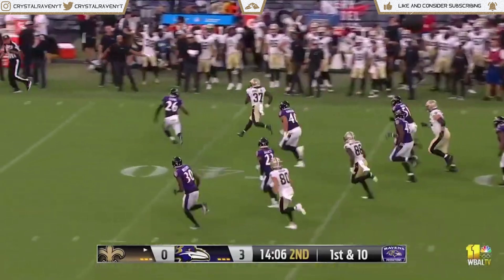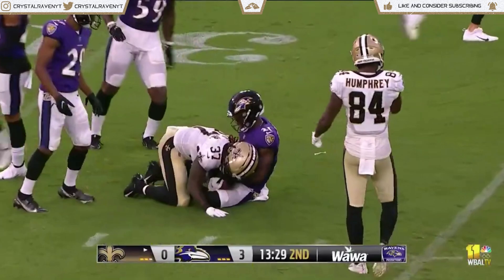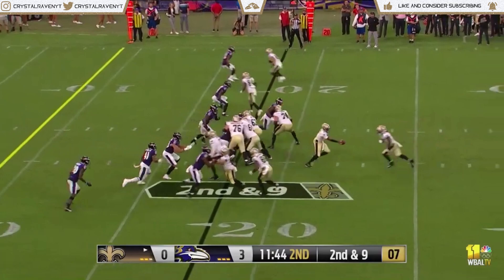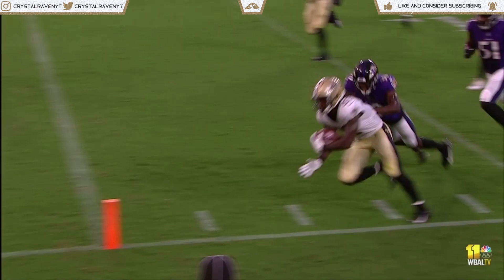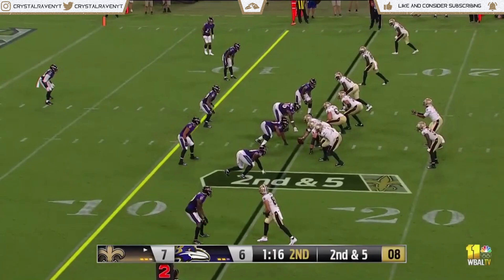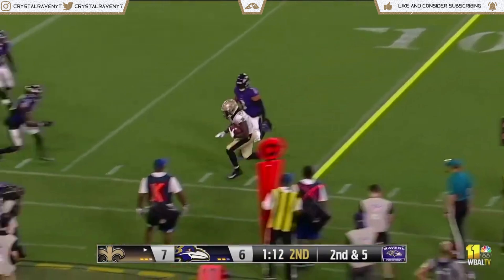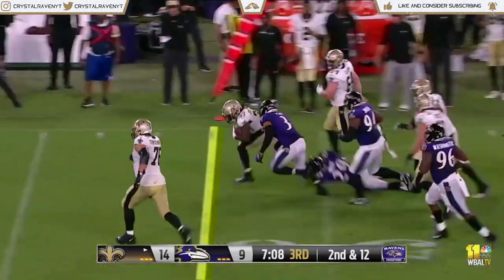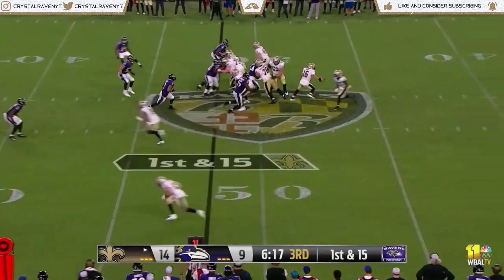Tony Jones Jr. Week 1 Preseason Highlights | 2021 NFL Preseason Highlights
Tony Jones Jr. Week 1 Preseason Highlights | 2021 NFL Preseason Highlights. Tony Jones Jr. New Orleans Saints 2021 preseason debut highlights vs Ravens.

Watch Previous Video:
Click on the bell so you'll know when I post a new video!

Sit back, relax and watch your favorite players.
(CFB Highlights, NFL Highlights, and some NFL News)

*Click the like button if you would like to see more videos in the future.